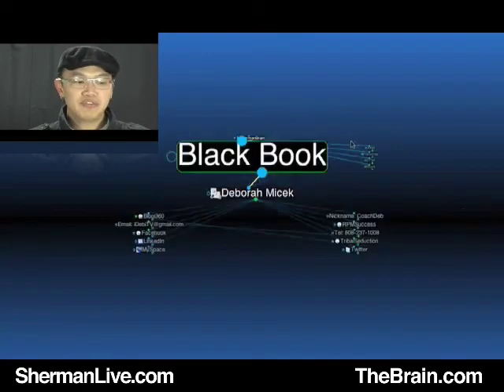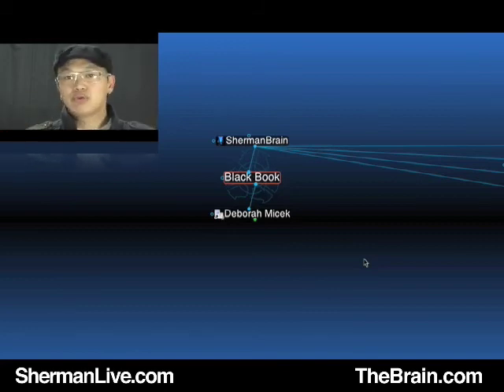Mindmapping Software for Rolodexing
What if you want to organize files, folders, websites, contacts, event scheduling all in one place? software is my mindmapping software of choice, which affords me to do all of the above easily.